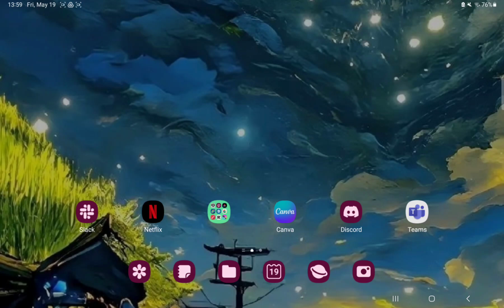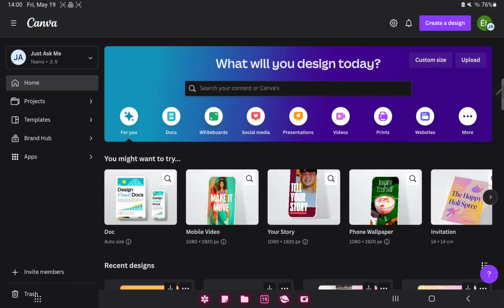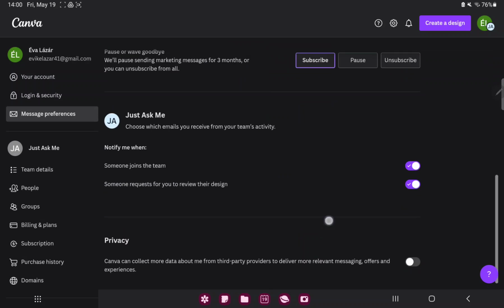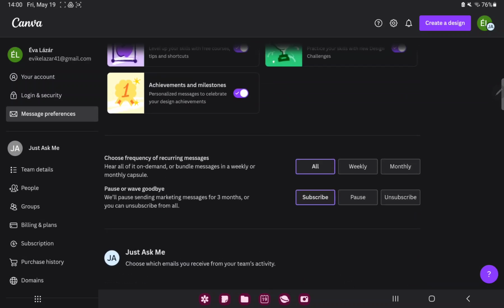How to set the marketing messages on Canva?